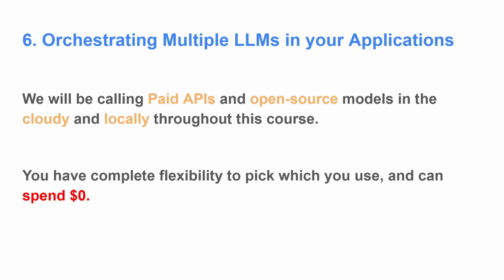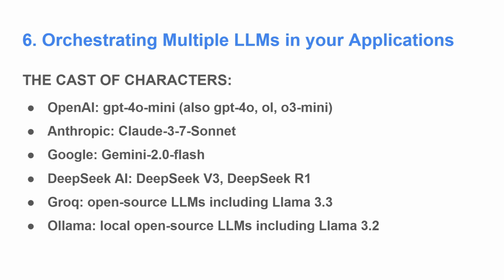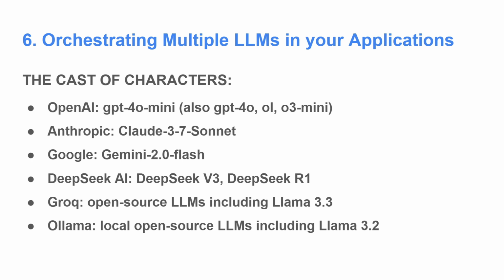#10 Agentic AI to create smarter solutions with multiple LLMs (step-by-step process)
In this video, we explore how to use Agentic AI to create smarter solutions with multiple LLMs using a clear, step-by-step process.

You’ll learn how agent-based AI systems work, how multiple Large Language Models (LLMs) collaborate, and how to design intelligent workflows that can reason, plan, and execute tasks autonomously. This tutorial is ideal for AI developers, automation engineers, and DevOps professionals who want to build next-generation AI applications.

🔍 What you’ll learn:

What Agentic AI really is (beyond simple prompts)
How multiple LLMs collaborate as agents
Step-by-step architecture of an Agentic AI system
Task delegation, memory, and decision-making
Real-world use cases of multi-LLM agent systems
Tools & frameworks for building Agentic AI (LangChain, LangGraph, n8n, AutoGen)
By the end of this video, you’ll understand how to design scalable, intelligent, and autonomous AI systems using Agentic AI principles.